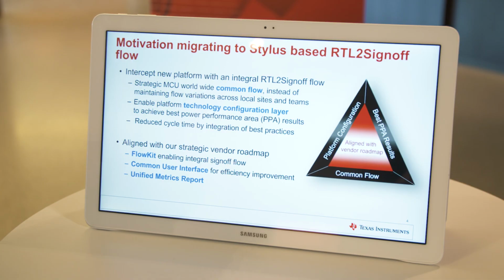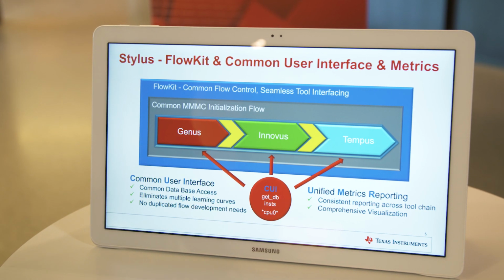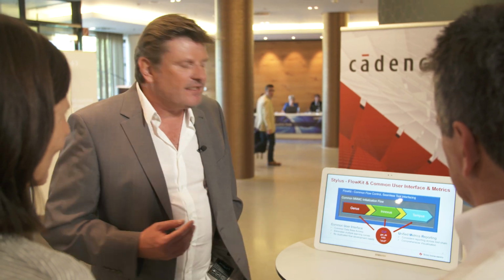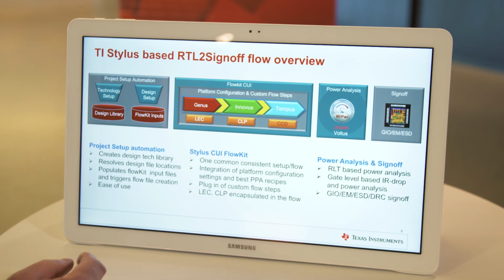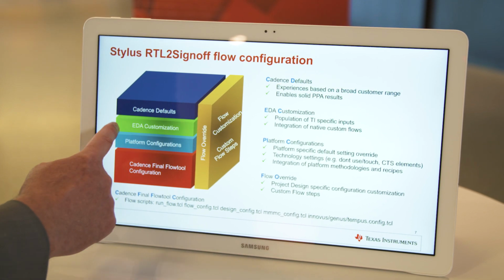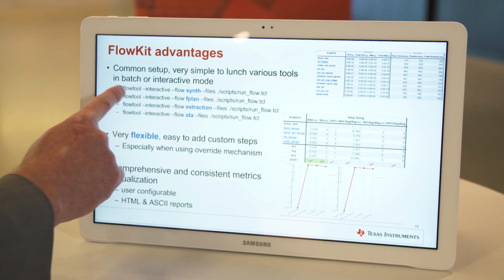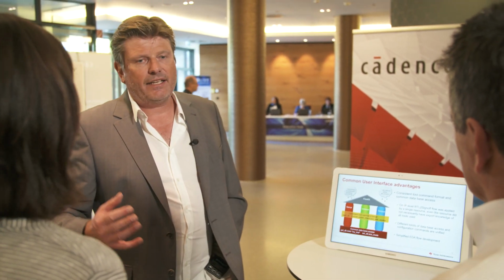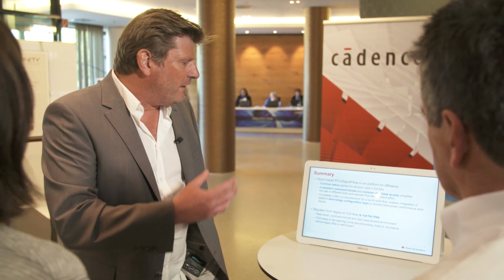TI uses Cadence Stylus Common UI for consistent RTL-to-Signoff Flow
Faster design closure along with better PPA (power, performance, area) is crucial for high quality digital design implementations.
To achieve this, a consistent RTL-to-signoff, ease of use, flexible and fully automated design flow is required. This video shows a digital design flow implementation by integrating Stylus common user interface (CUI) along with  OpenAccess-based interoperability  for a new microcontroller platform development.